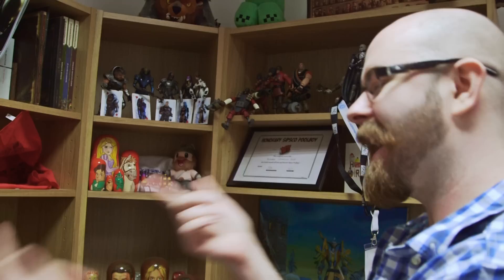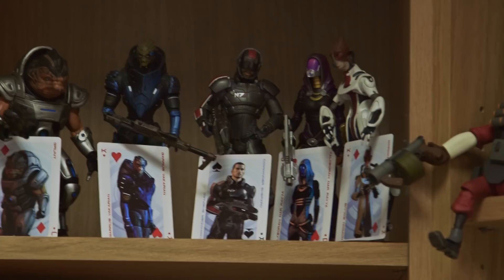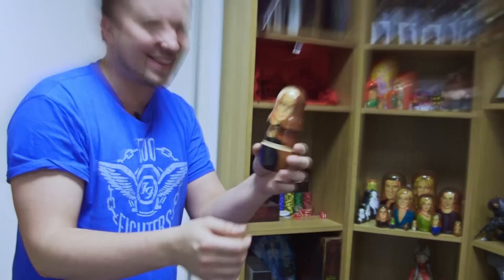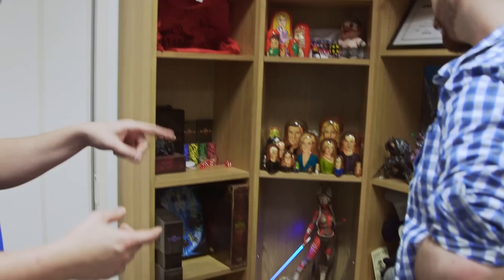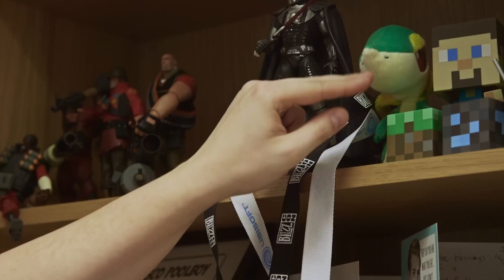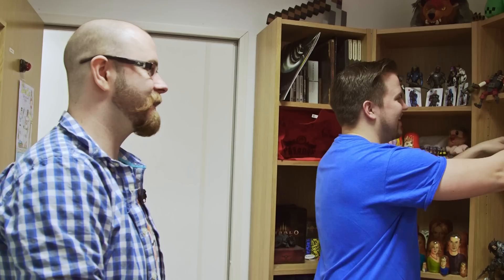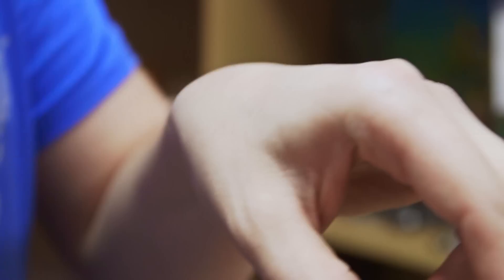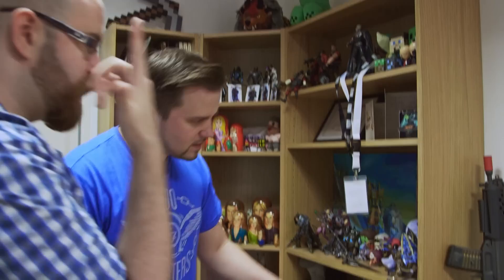Sjinside YogTowers - YogTours #4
You voted for us to venture into Sjin's lair, I hope you came prepared as this will blow you away! Also plushies